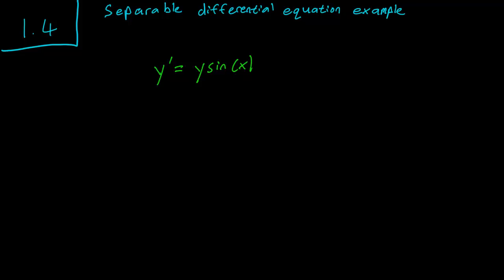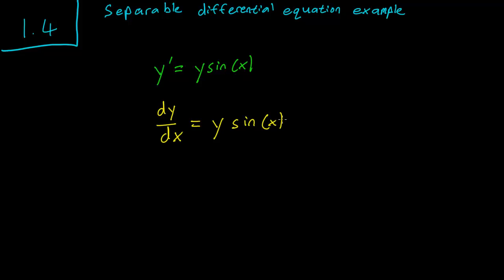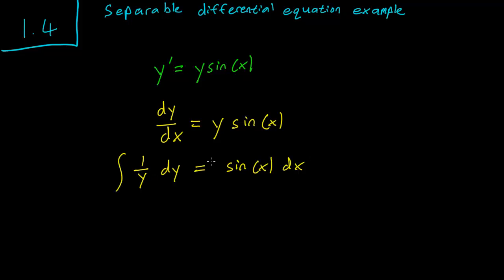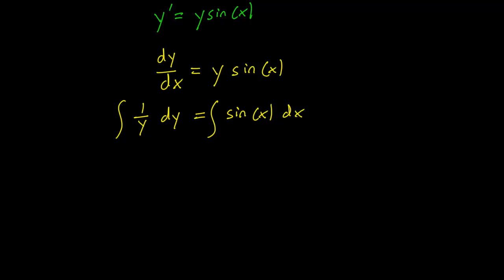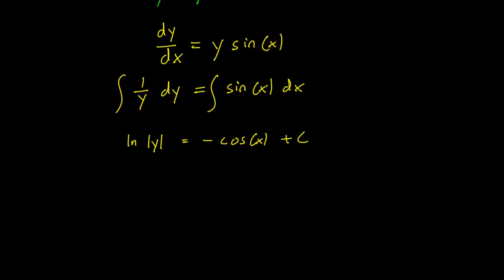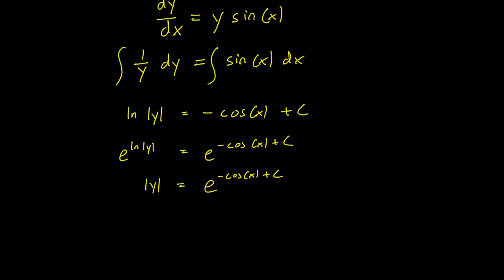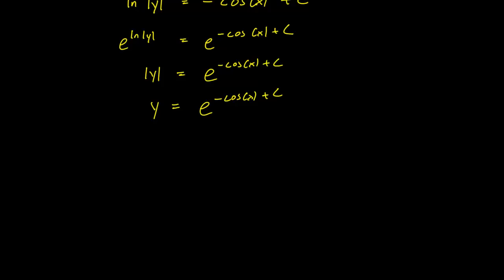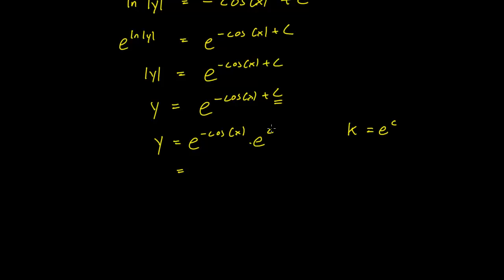1.4 Separable equations example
We work through a simple problem about finding a general solution of a separable problem